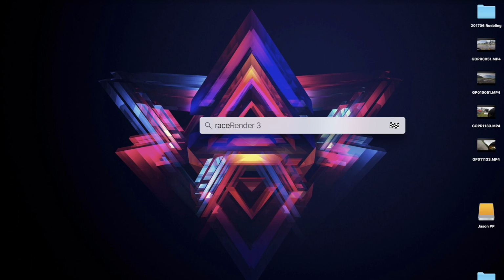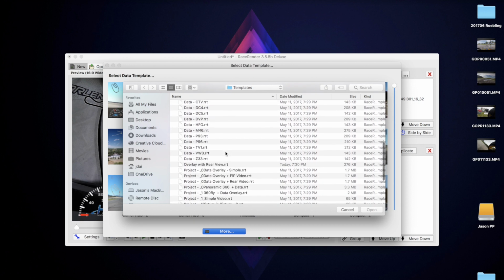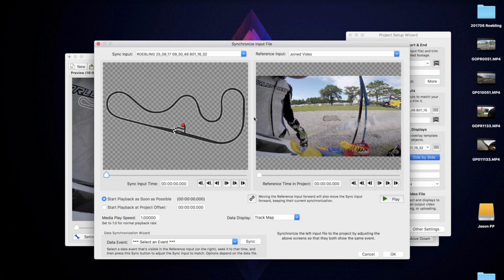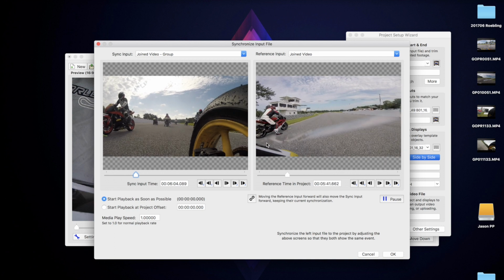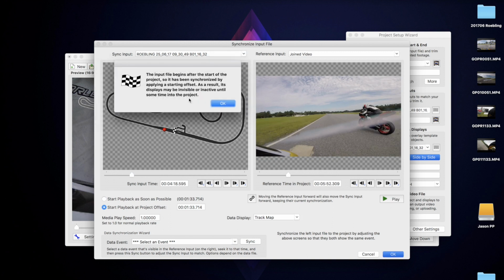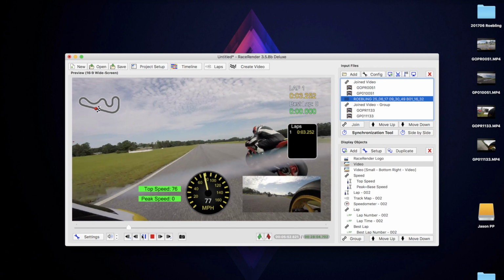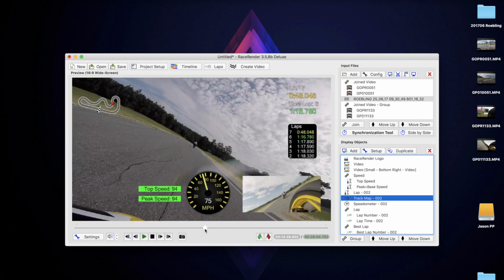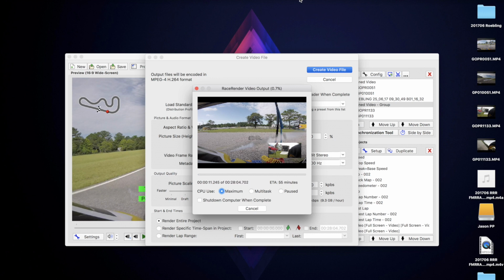How to Overlay Data On Your Track Videos - Race Render 3 and Moto D Start Next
Race videos are great and it's really simple throwing up a GoPro video from your last track weekend, but seeing data like your lap times, track position, and speed overlaid on your video is really that much cooler! Well, you're in luck, because I show you how to do exactly that in the video! It's really pretty simple once you learn some of the tricks of the software.

Both Forcefield Armour and Sidi Boots can be bought through Motonation